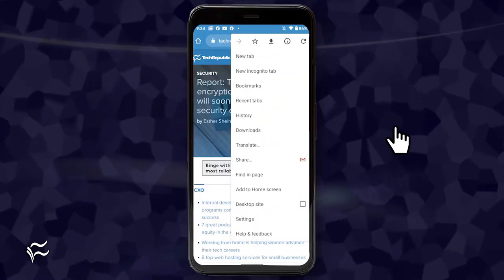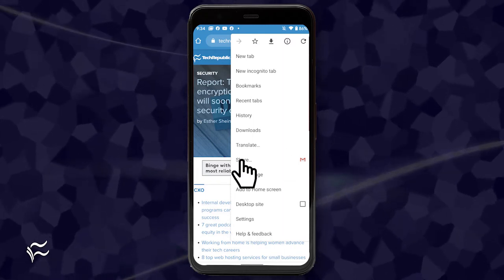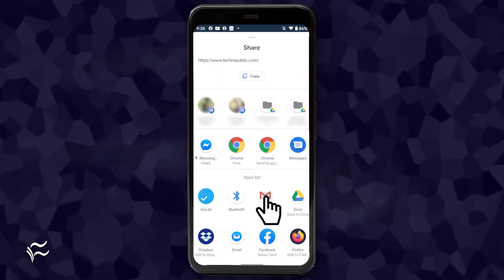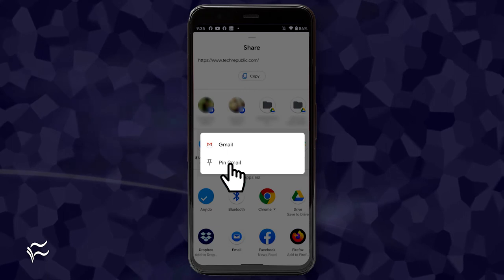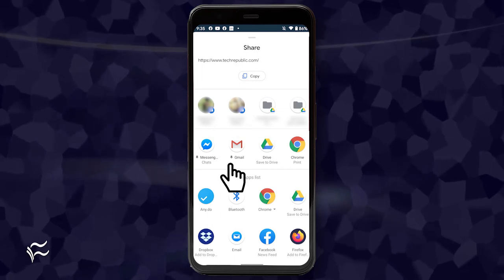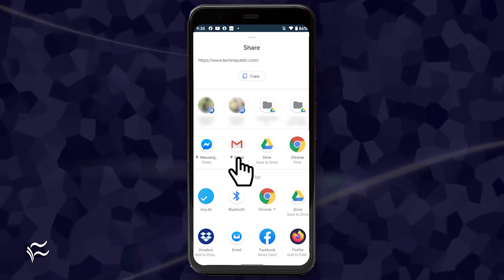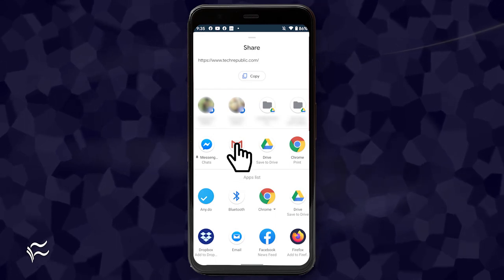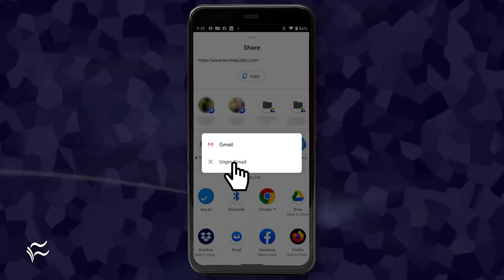How to pin apps to the Android Share menu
Have you ever wished you could pin certain apps to the Android Share menu? Wish no more, as the feature is here. Jack Wallen shows you how to use it.